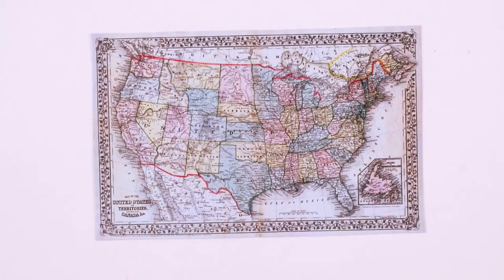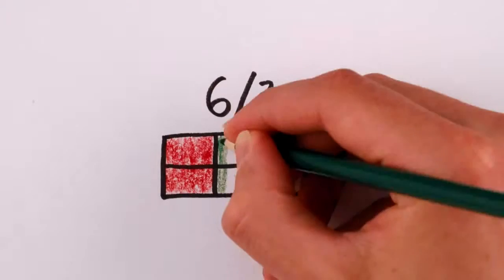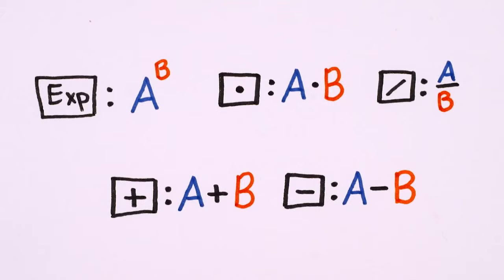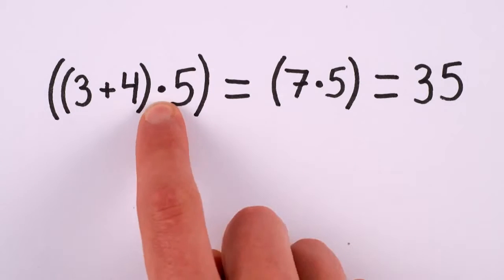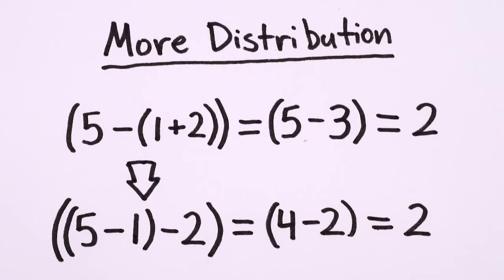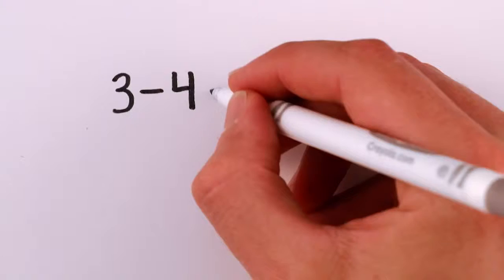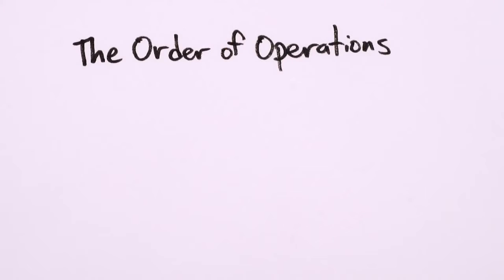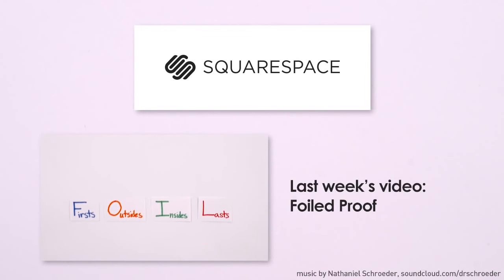The Order of Operations is Wrong